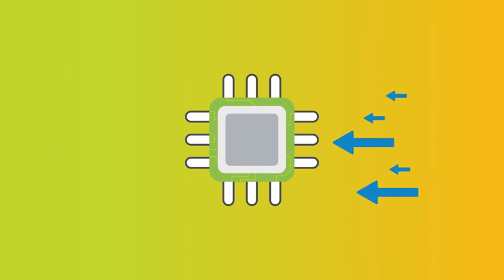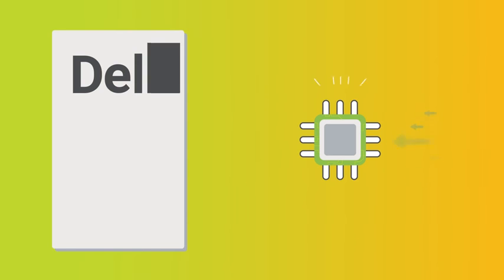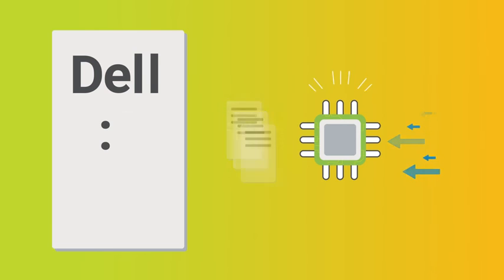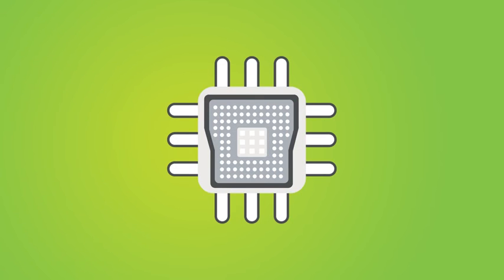How a CPU works and made